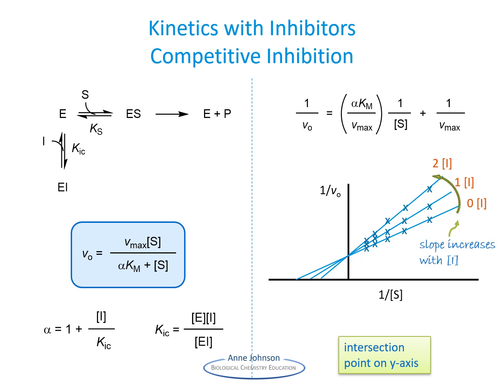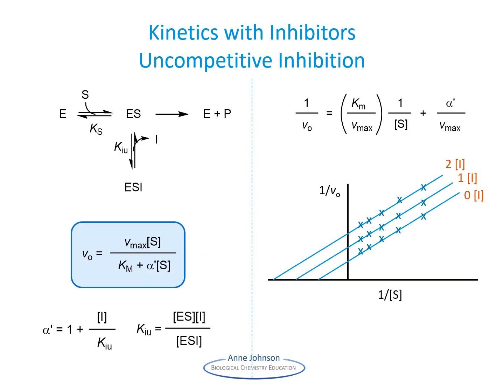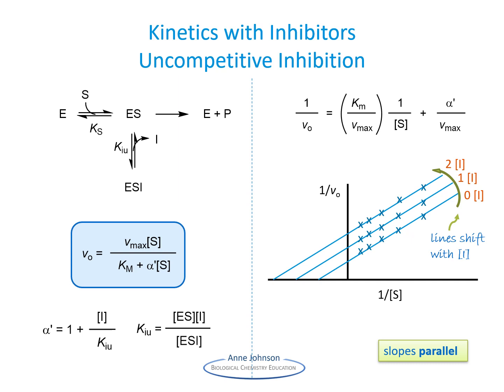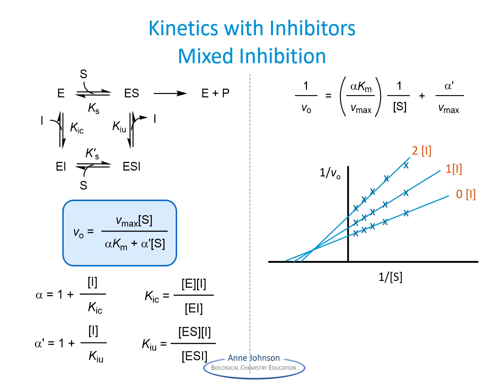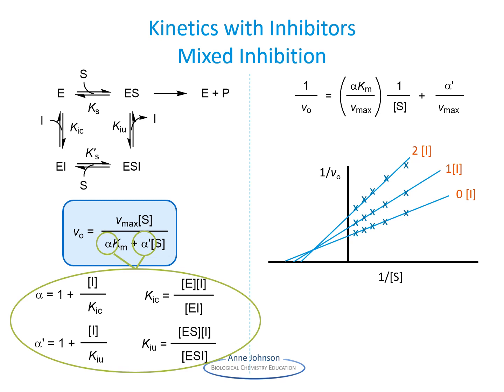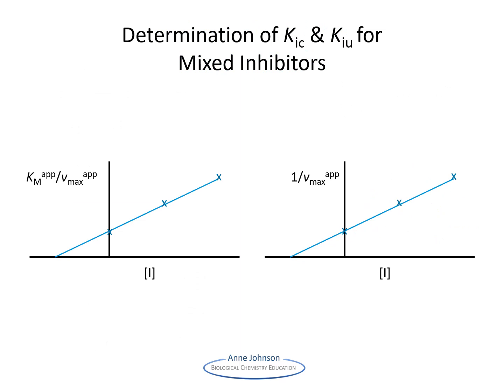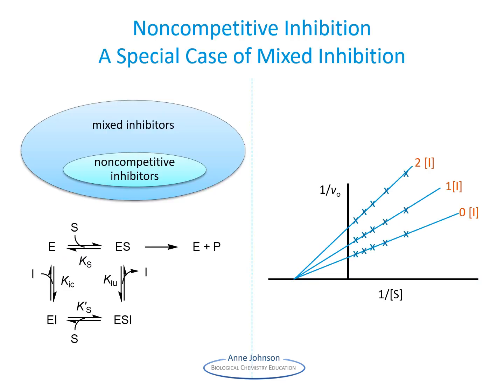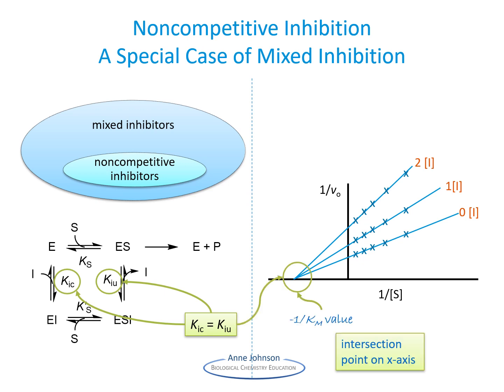Enzyme Inhibition, pt 2 - Reversible Inhibitors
Types of reversible enzyme inhibition, kinetics, graphical solutions to inhibition constants.